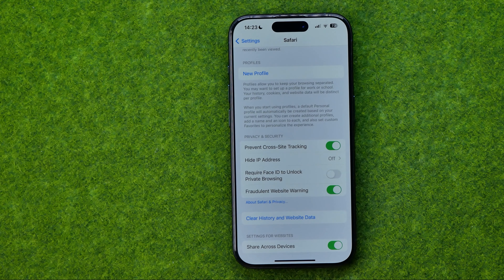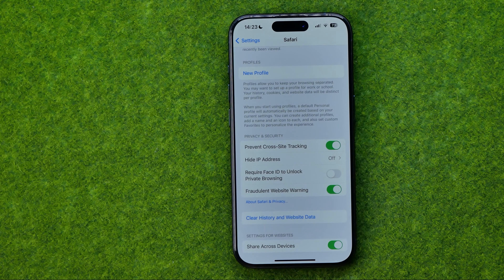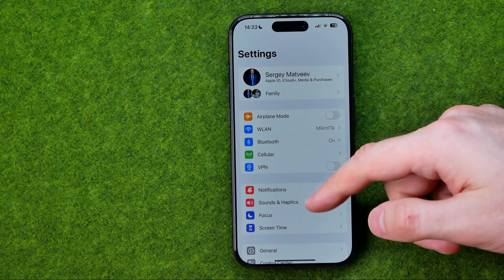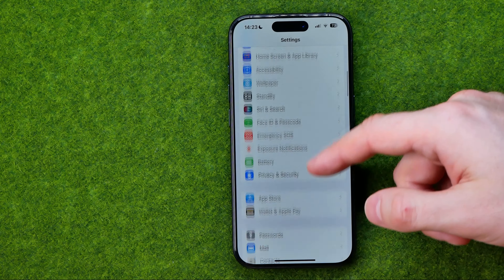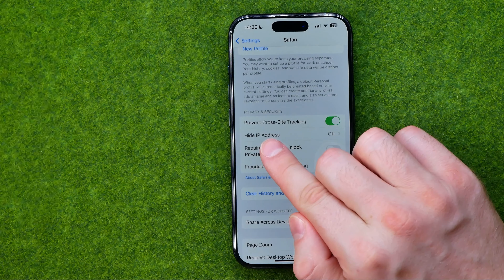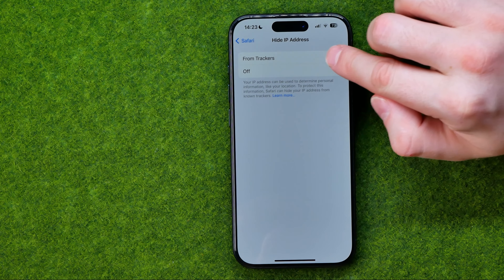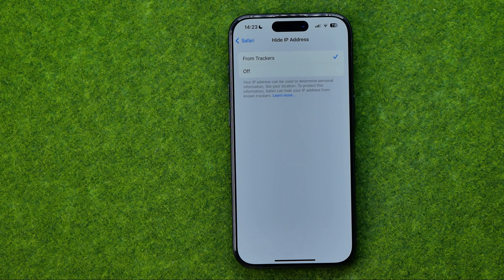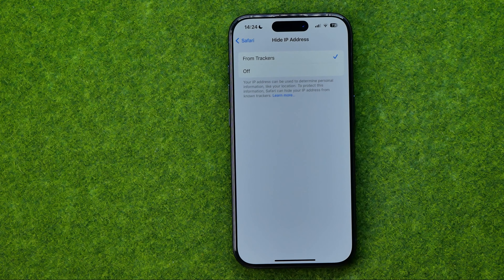How to Turn On or Off Hide Ip Address From Trackers on Safari - [iPhone 15 Pro]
If you are looking for a video about how to turn on or off hide ip address from trackers on safari, here it is!